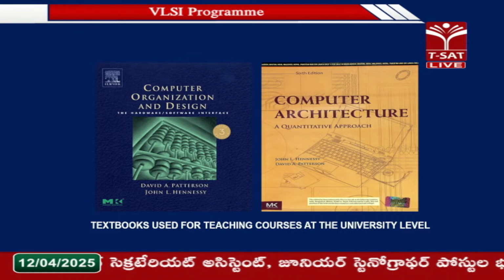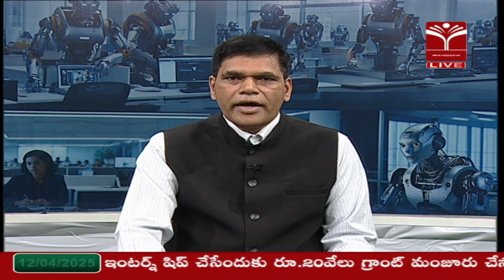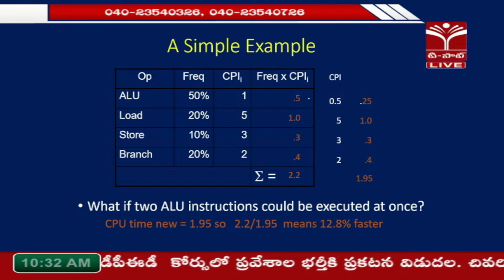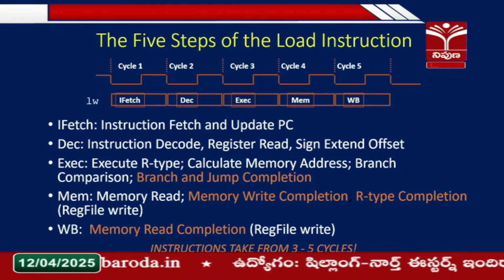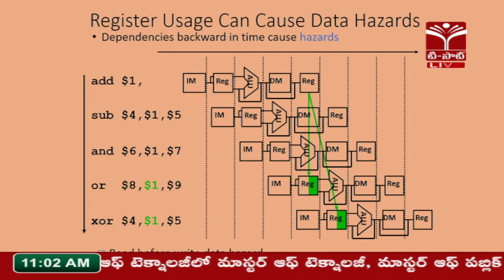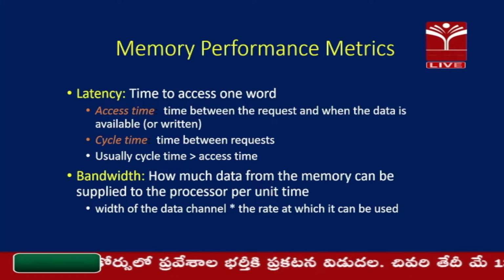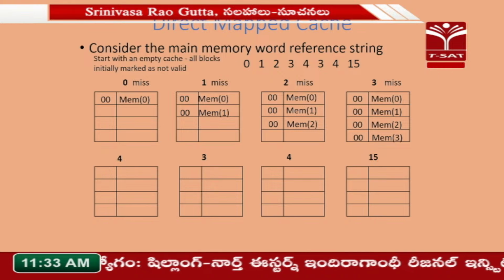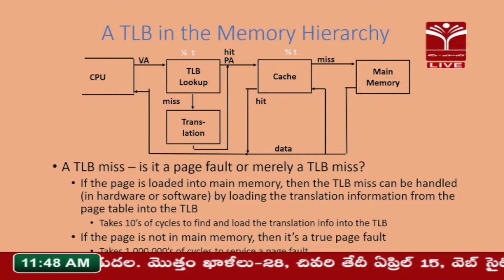Introduction To Computer Architecture | Srinivasa Rao Gutta, VP Engineering | T-SAT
Introduction To Computer Architecture | Srinivasa Rao Gutta, VP Engineering, Silicon Realization Group, Cadence Design Systems, Hyderabad  | T-SAT

T-SAT Network Digital Classes are Now Available on Following Platforms:

👉Install T-SAT App:
1. For Android Users: Play Store
2. For Apple Users: AppStore